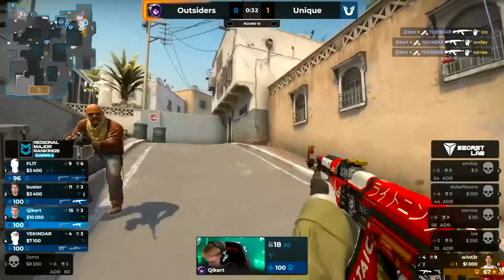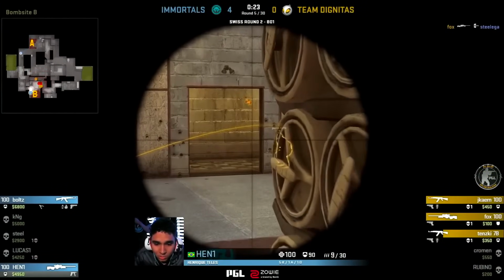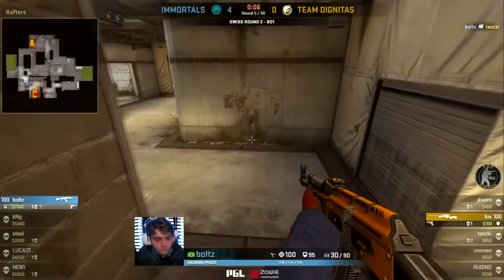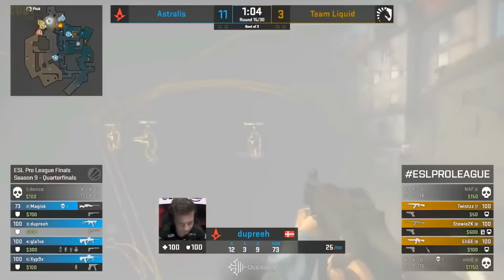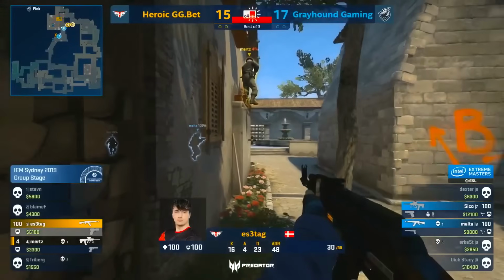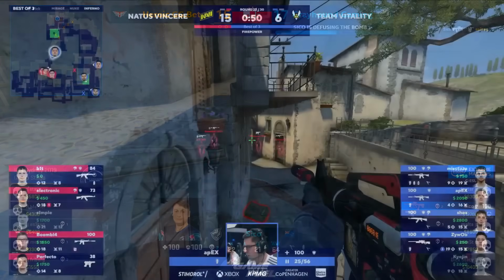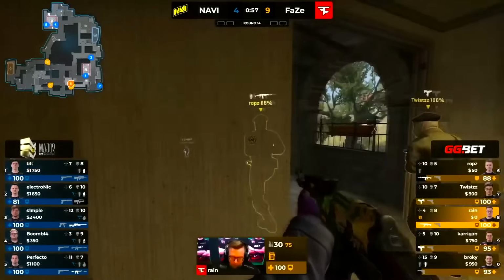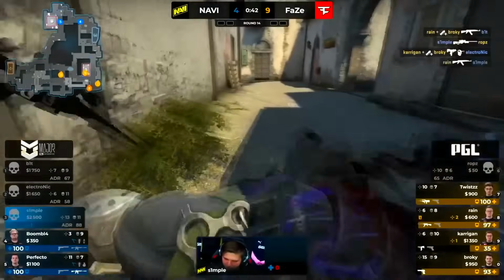a FLASH mais inteligente que o Fallen já fez? 25 GRANADAS E UTILITÁRIAS MAIS INTELIGENTES DO CS:GO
⬇⬇⬇ Acesse o CSGOFAST e consiga seu cupom bônus no link abaixo nos comentários ⬇⬇⬇

Edição/Gravação: @igor.rech1
Roteiro: @igor.rech1

Nesse vídeo foram separados os melhores momentos de granadas feitas no CSGO, as granadas mais inteligentes, tanto HE quando flash a famosa “perfeitinha”. Alguns jogadores são conhecidos por esse tipo de jogada, entre eles estão o Fallen, Boltz, Karrigan, S1mple entre outros. Se você gosta de vídeos de jogadas inteligentes no CS acompanhe a nossa playlist de jogadas 200 qi no csgo.

Once I have received your message and determined you are the proper owner of this content I will have it removed.

Assim que eu receber sua mensagem e determinar que você é o proprietário adequado deste conteúdo, eu o removerei.

AVISO LEGAL: As pessoas apresentadas neste vídeo não estão de forma alguma associadas, afiliadas, endossadas ou têm qualquer coisa a ver com a introdução / conclusão patrocinada deste vídeo (se este vídeo tiver um patrocinador).